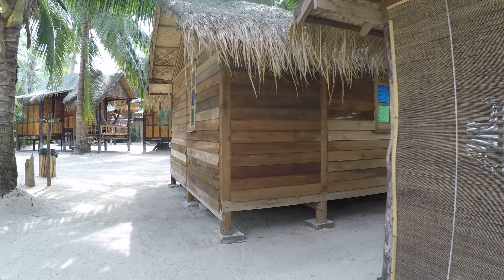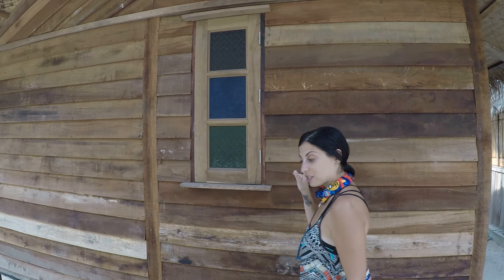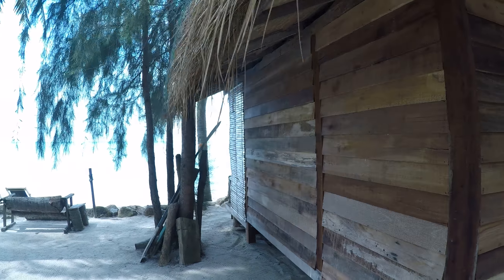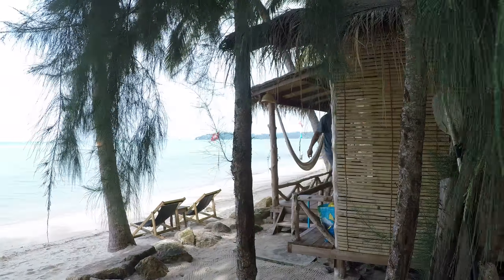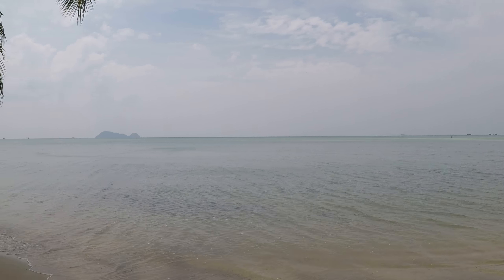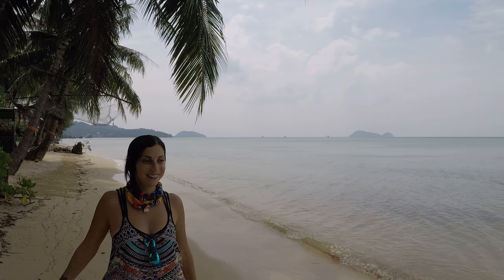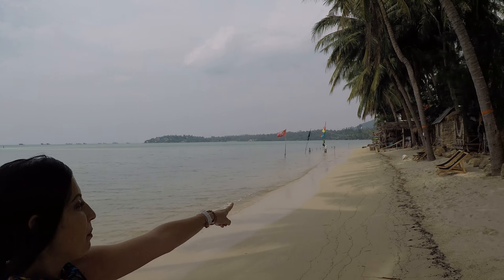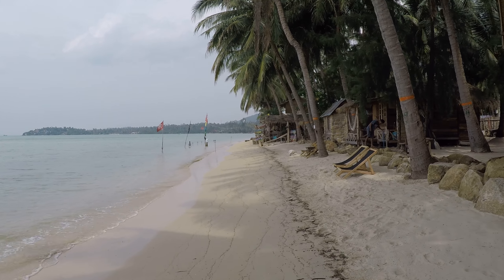Koh Phangan, Castaway beach Bungalows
A big thanks goes to Martin the Castaway Beach Bungalow owner who allowed us to showcase his beautiful resort. We will surely get back here as soon as possible as obviously we loved the place. See for yourselves And let us know 🙏😂